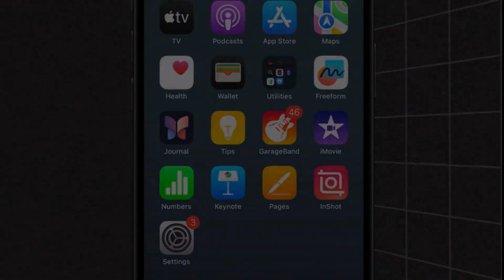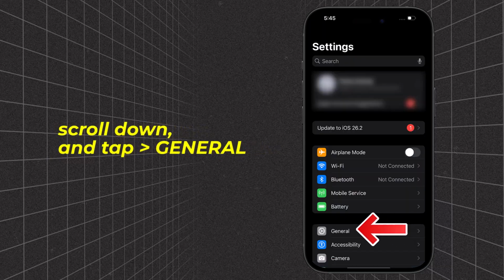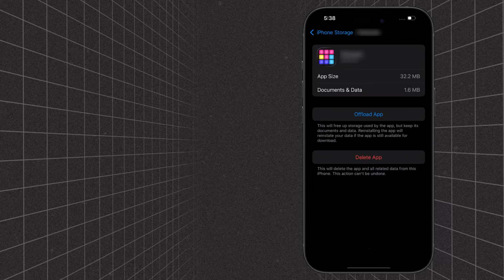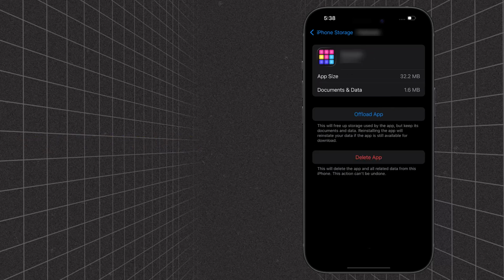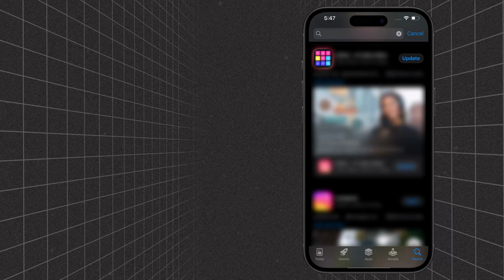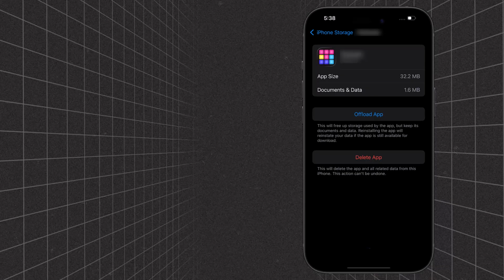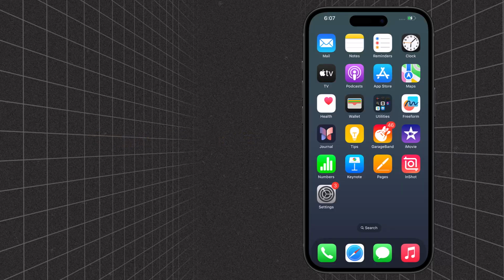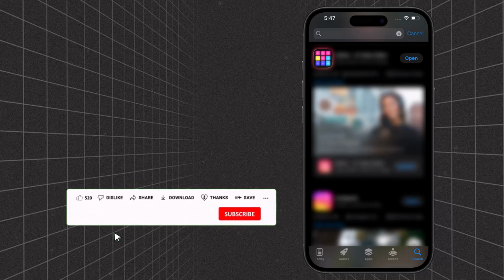Beat Maker Pro App Not Working: How to FIX Beat Maker Pro App Not Working (FIXED)